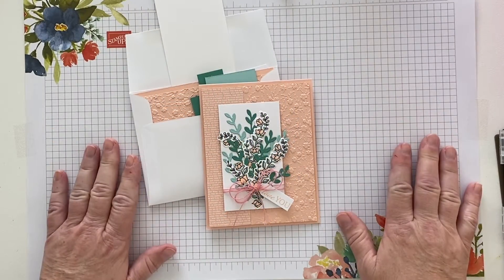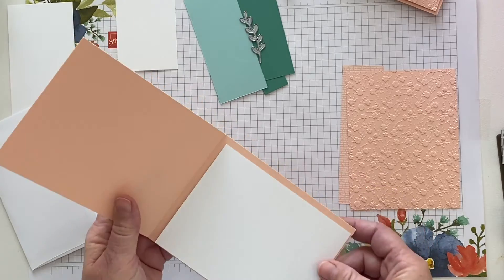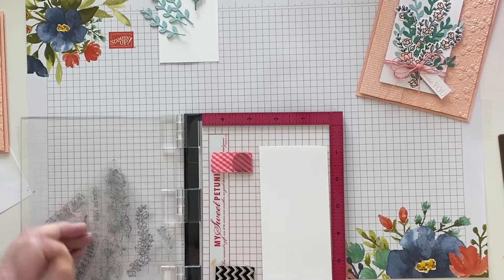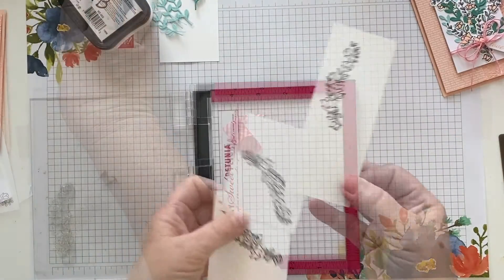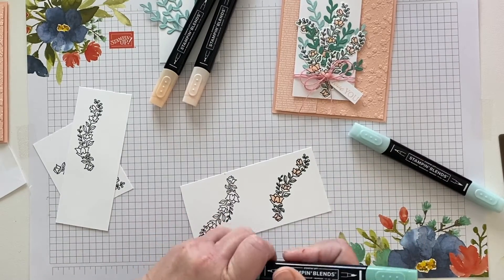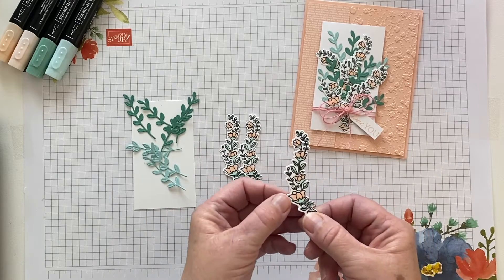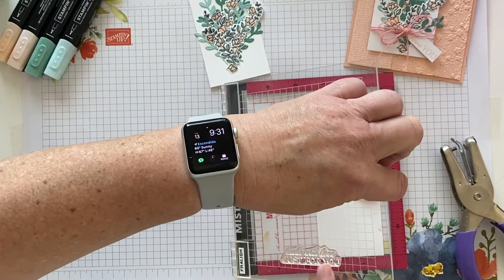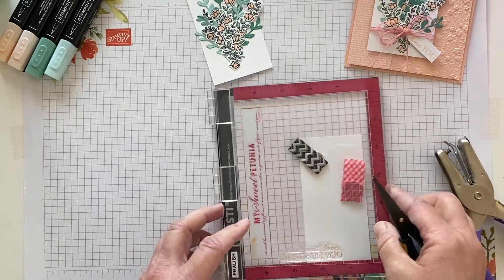02 Curvy Celebrations | Bouquet Card | Shannon Fralish, independent Stampin' Up!® demonstrator - USA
Using the elements from my Curvy Celebrations | Card Class To Go kit (November 2020) featuring the Quite Curvy Variety Bundle (158396) from Stampin' Up!®, I show how to create unique Christmas and all occasion cards with lots of techniques, textures and curves.